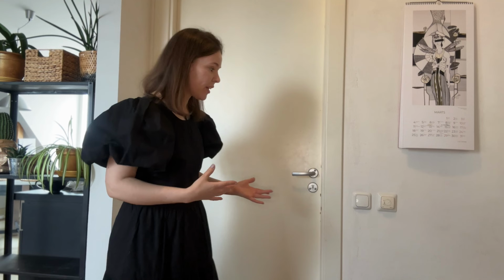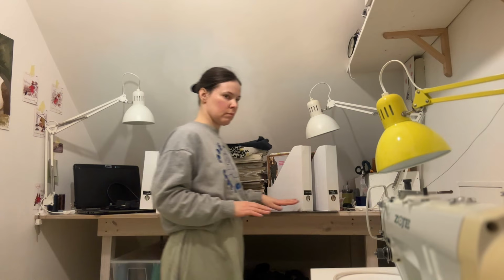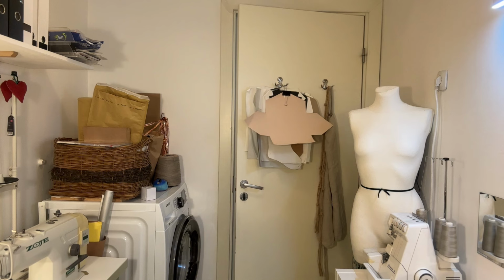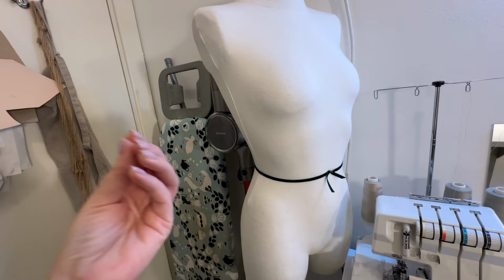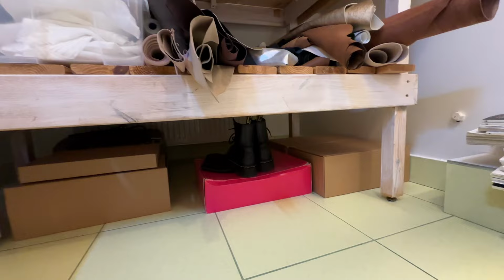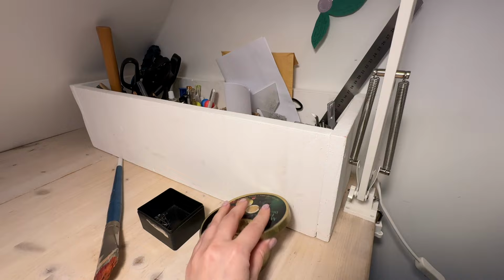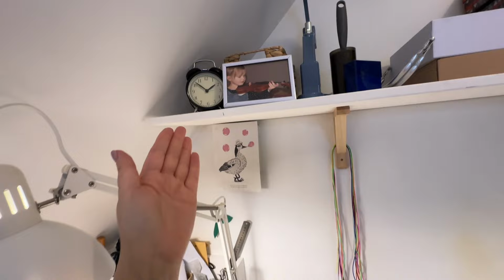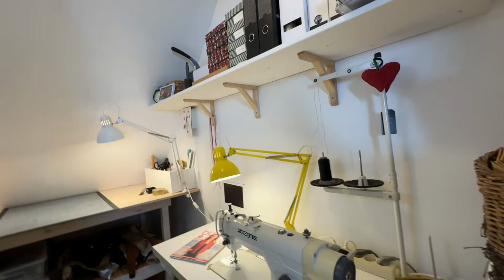Small Sewing Room Organization / Craft Space Remodeling / Sewing Room Tour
This time a story about how much one piece of furniture can change a room and its perception, the feeling of a room!
I organized my creative corner, and now I have a huge inspiration to create, I am very happy when such small changes create such a significant change to the feeling the room gave.
I hope I inspired someone to improve their creative space, organize it and feel a powerful inspiration! Let's watch it together:)!

- My brand IVETTABAUMAN shop

Abaut me: My name is Iveta, I am from Latvia. I decided to dub the vlog in English, even though I don't have a perfect knowledge of it, but I hope to meet so many creative like-minded people from all over the world :) I believe that this way you can also improve your language skills:) I have always been very creative, my dad taught me to knit when I was 6 years old and knitting has always been a part of my life, before for practical purposes, but now it is my main hobby. I also have a creative business in my life: I create things from linen and leather. At the same time, I work as a web developer.

Thank you to be here with me😊